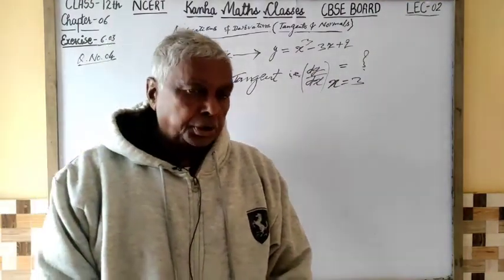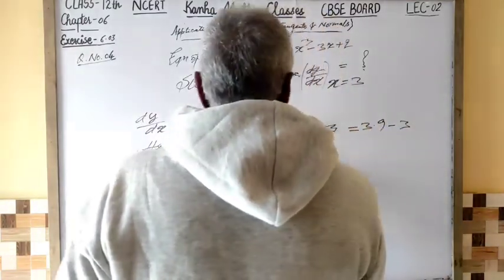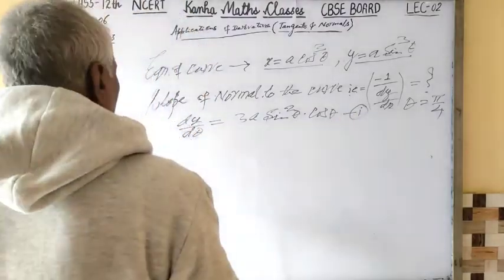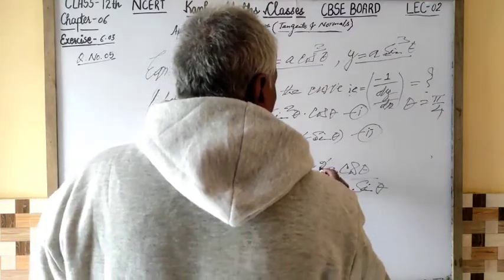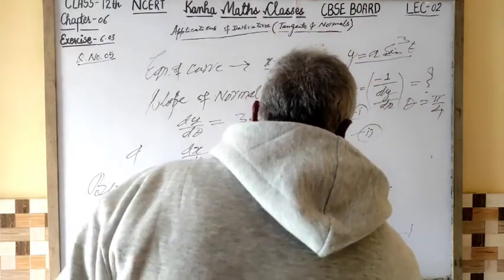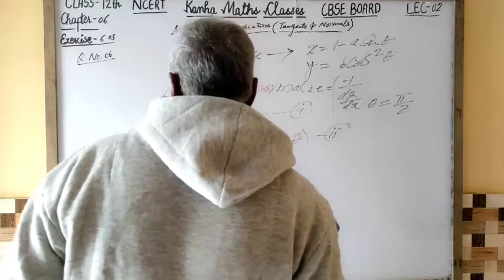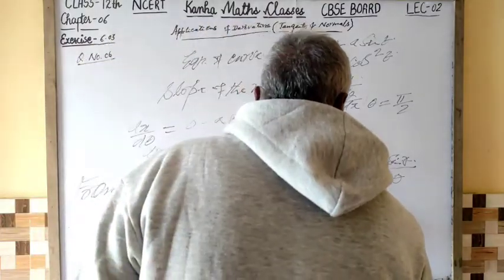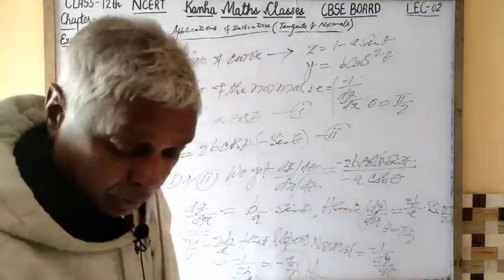Class 12 Chapter 6 maths application of derivative ex 6.3ncert solution||Que no 4 to 6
Class 12
Chapter 6
Ex 6.3
Que no 4 to 6
Lec - 2

If u are new go and watch the previous video

This Chann Kanha maths Classes is Completely for educational purpose under use  copyright under section 107 Copyright  act allowance  are made "fair use" for purpose such as criticism , comment,news, reporting, teaching, scholarship,and research